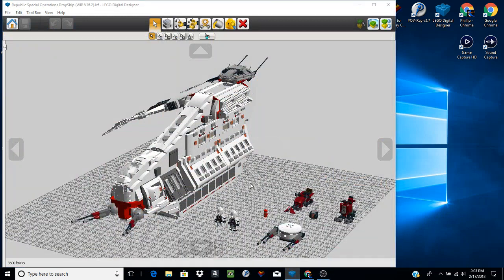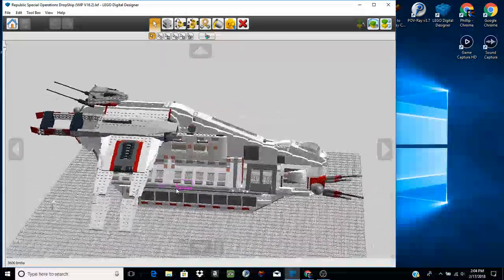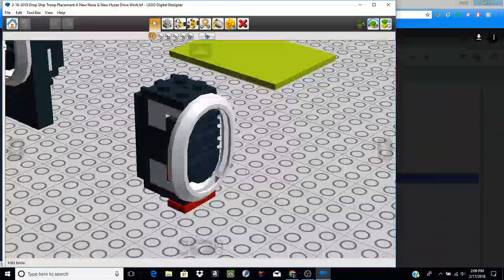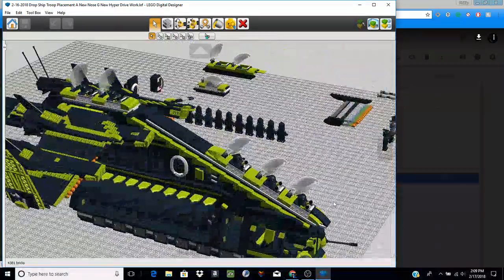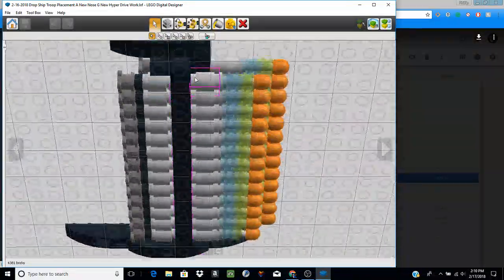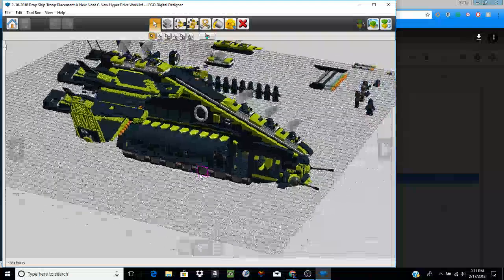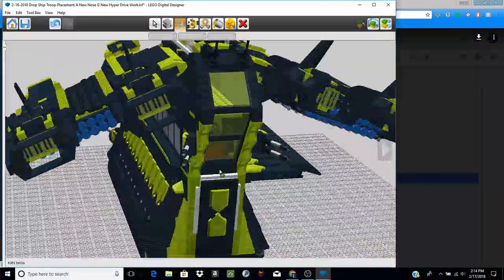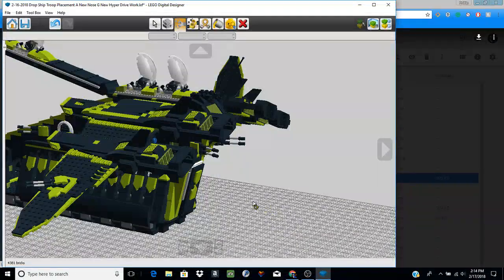Custom Lego MOC: Dave's Impressive ATOT Dropship Conversion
THIS IS NOT MY OWN BUILD. THIS IS A FANS BUILD WHO SENT IT TO ME SO I COULD SEE IT MYSELF.

                                          UPLOAD SCHEDULE
Monday: SOCIAL MEDIA UPDATE *
Tuesday: * +
Wednesday: STREAM *
Thursday: * +
Friday: SOCIAL MEDIA UPDATE *
Saturday: * +
Sunday: STREAM *

* = Once a week I will update the website, it can occur on any of these days.
+ = Sometime within a given amount of time I will release a gun video on these days

A. POV-Ray or Bluerender.

A: Check the Schedule .

Q: Sub 2 meh I sub 2 u
A: No.

A. No. I refuse.

Q: Will you see me the file for this?